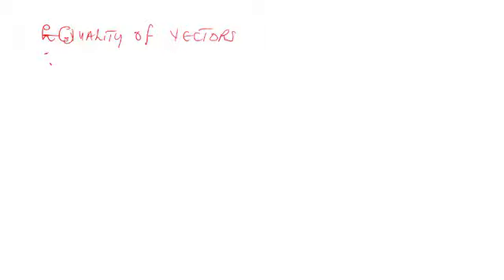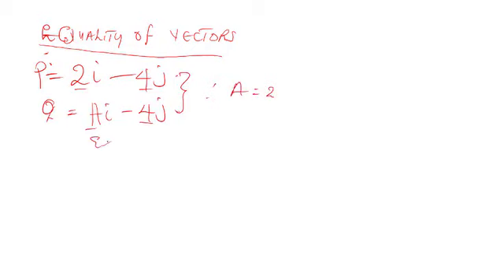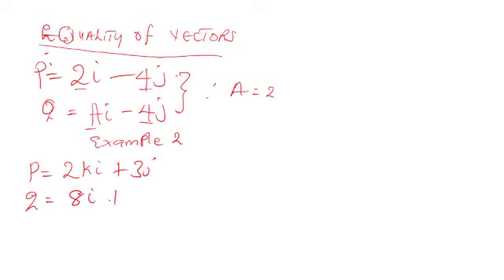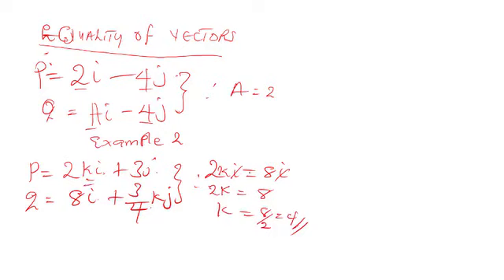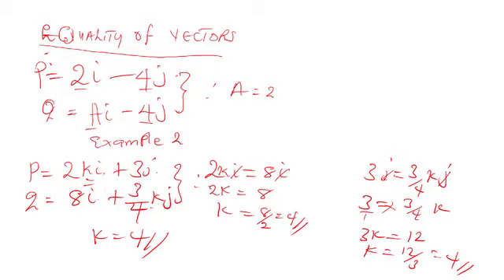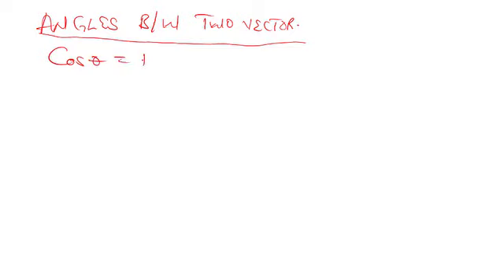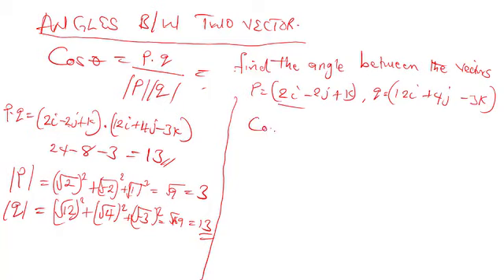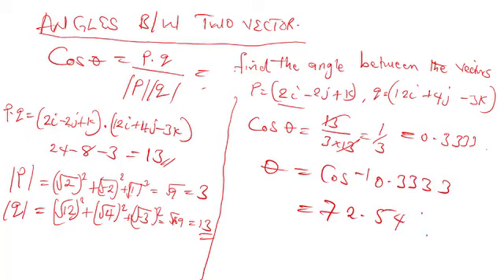Equality Of Vectors [SS 2 JAMB Tutorial, WAEC, NECO, Post-UTME, NABTEB]